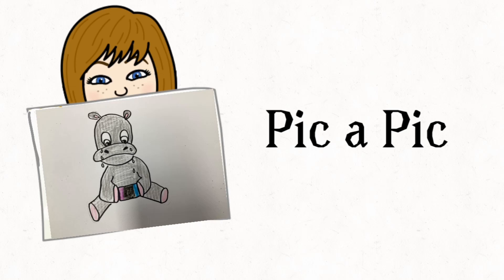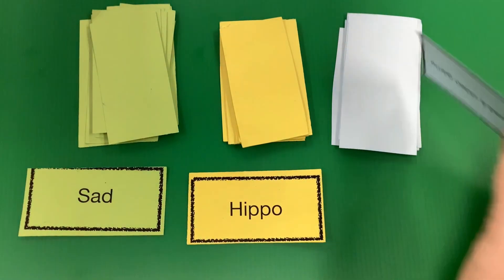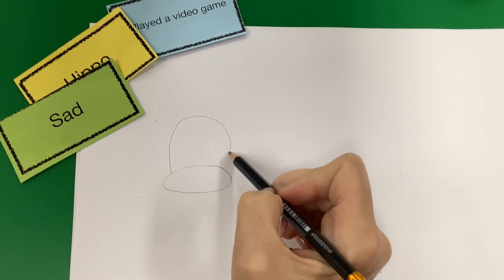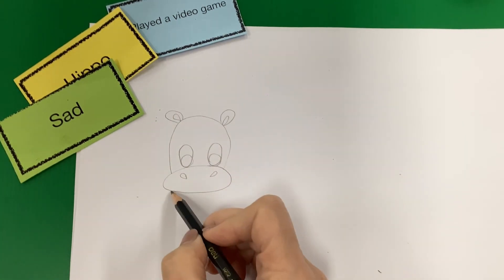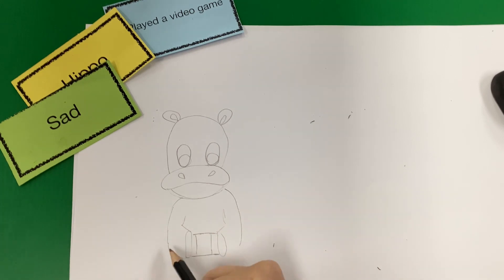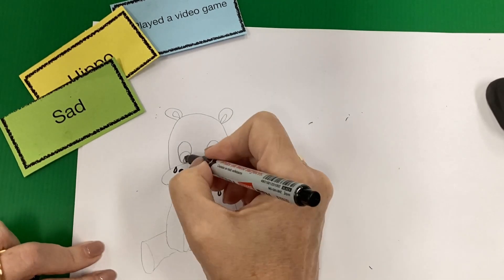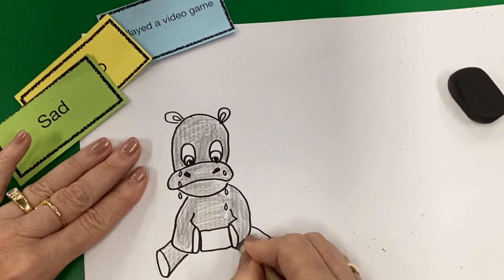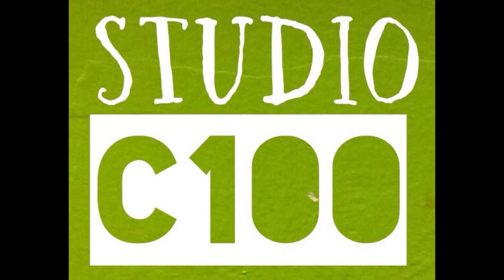Pic A Pic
Super fun drawing game. Get sub activity.